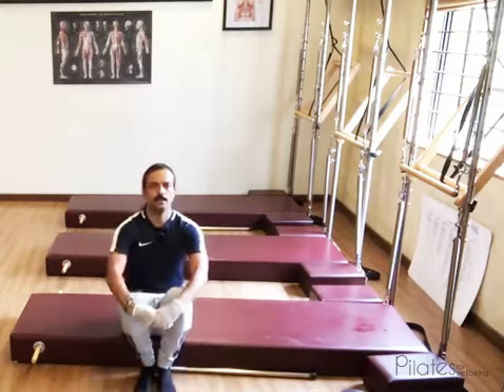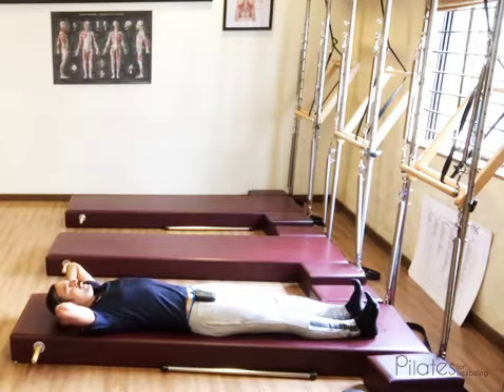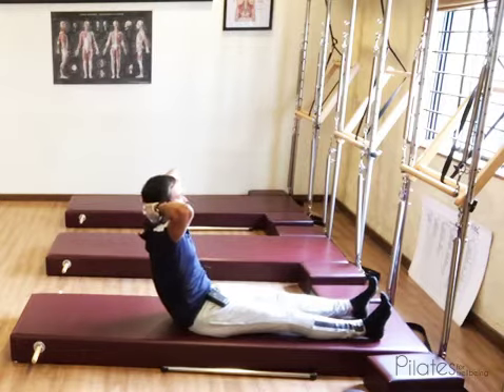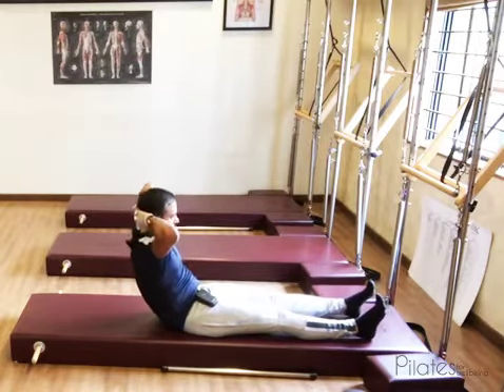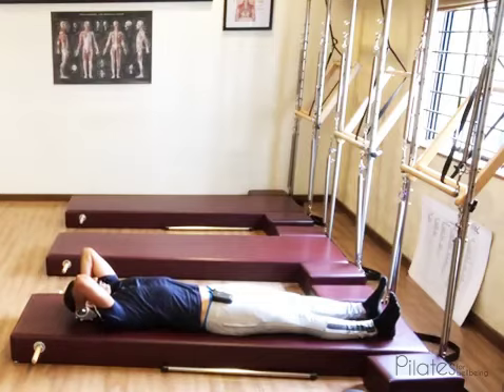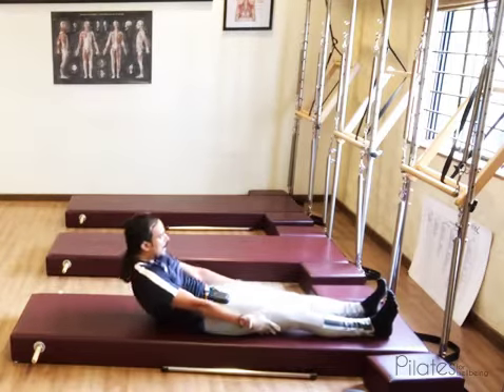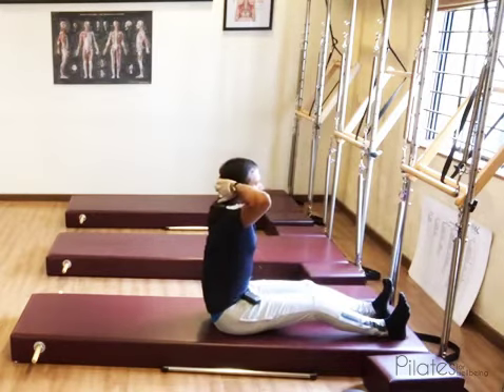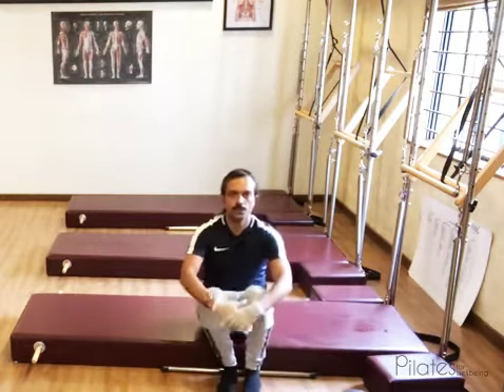Neck pull on the Mat | Classical Pilates | Pilates For Beginners | At Home Workout | Core Workout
Neck Pull works on the abdominal muscles and the back. It helps in stretching the hamstrings and requires articulation of the spine, which builds abdominal strength, flexes & extends the Spine.

The strength and flexibility one gets through a regular practice of this exercise can help prevent back pain and other lumbar issues.

Here Abdul is demonstrating the Classical Pilates Neck Pull.
Caution: Do not practice if you have cervical or lumbar issues.